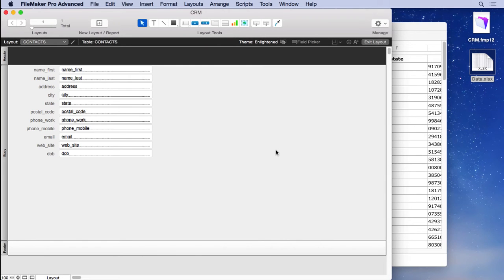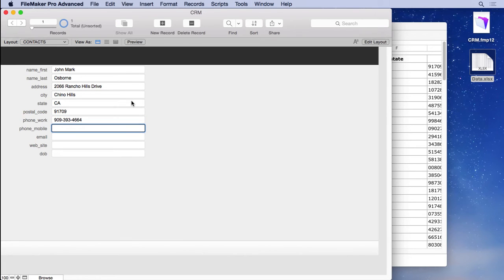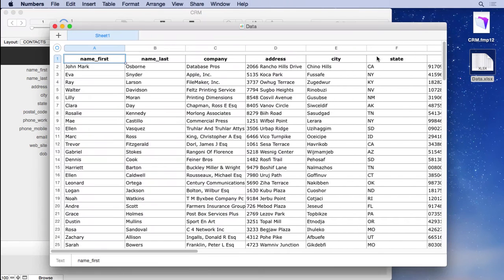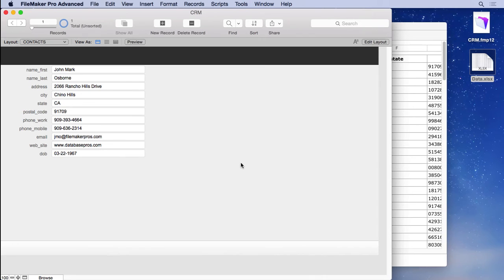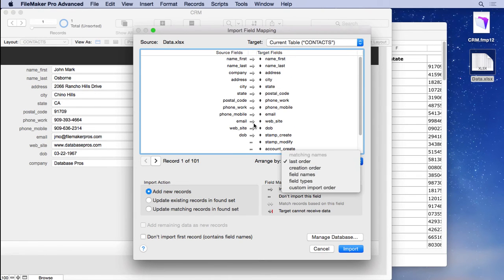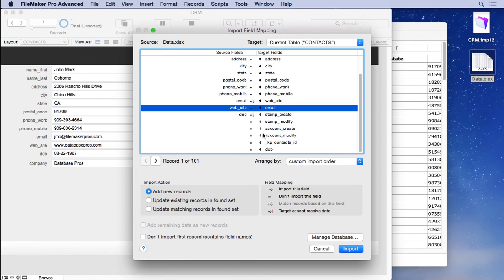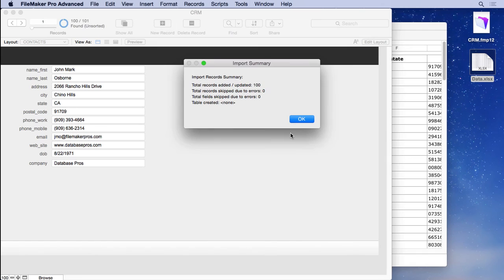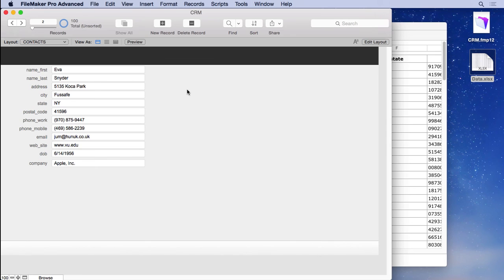Importing Data in FileMaker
In order to save time and also show to work with an Excel spreadsheet, data will be imported into FileMaker.